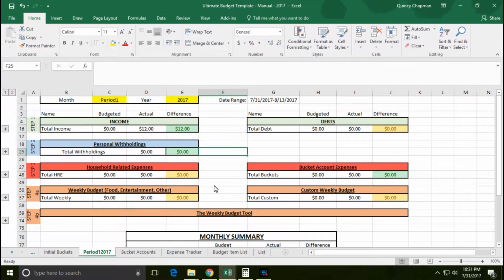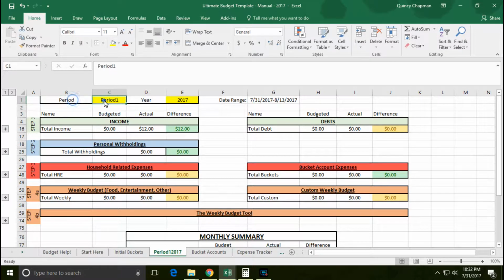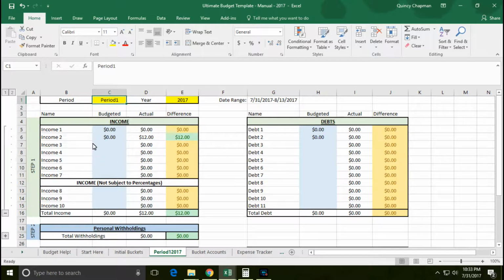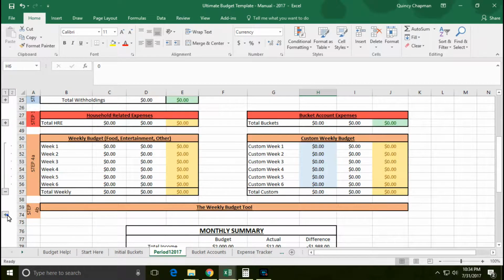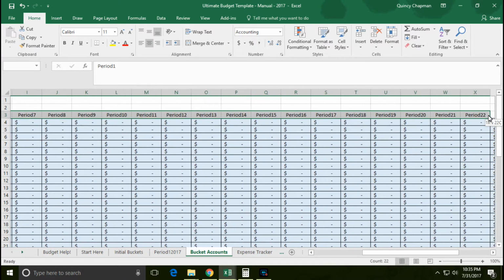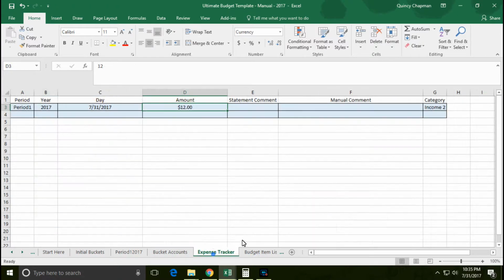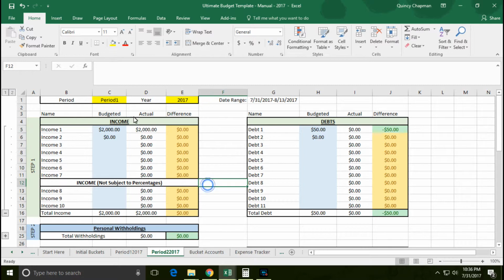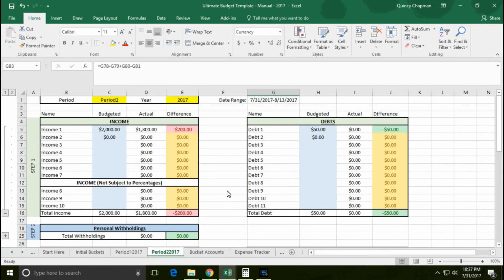Bi-Weekly Budget Spreadsheet is Ready for YOU!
Thanks to a fellow budgeteer the request for a Bi-Weekly budget template has been completed! If you have been wanting to budget on a bi-weekly basis instead of monthly budgeting then now is your chance!